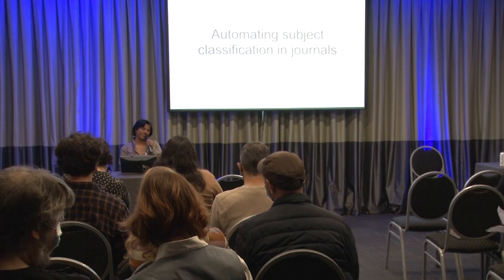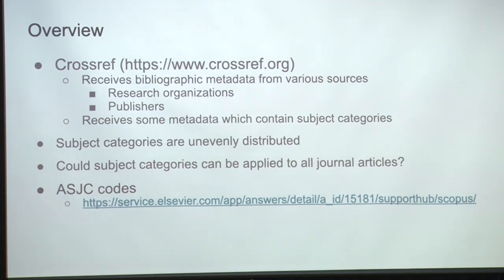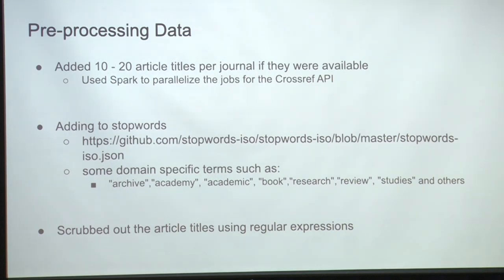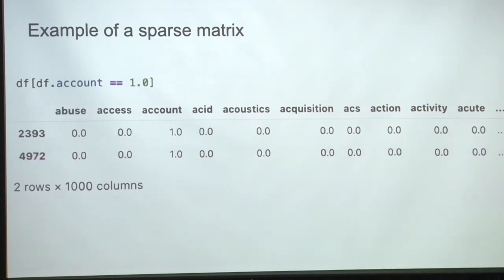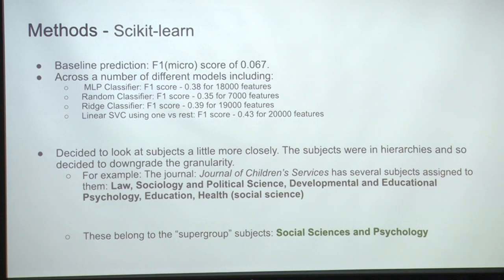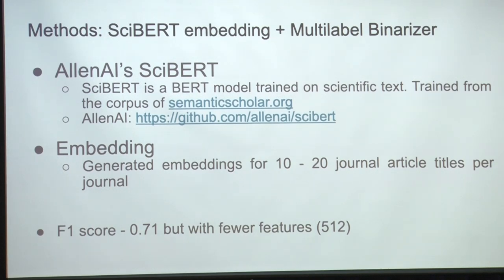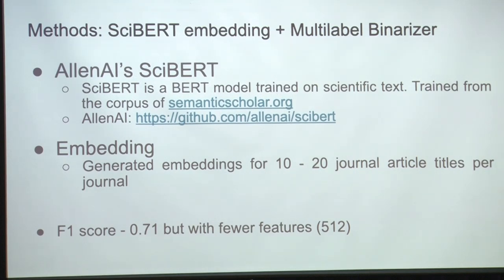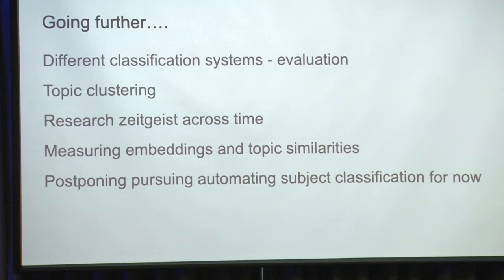What are you? Automating journal subject classification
Presented by Esha Datta

Traditionally, journal subject classification was done manually at varying levels of granularity, depending on the use case for the institution. Automating classification work surfaces questions about the relevance of the taxonomy used, the potential bias that might exist, and the texts being classified. Currently, journals are classified using various taxonomies and are siloed in many systems such as library databases or software for publishers. Providing a service that can automatically classify (and provide a measure of accuracy!) a text outside of a specific system can democratize access of this information across all systems. Crossref provides a range of services to the research community; we have a wealth of metadata deposited by the community. We wondered how we could contribute in this area. I will be talking about the ways in which I processed journal metadata, generated features based on that, ran machine learning models, measured their accuracy, and experimented with word and sentence embedding with Allen AI’s Scibert and other deep learning models. As a work in progress, I look forward to sharing more details in the talk, including the efficacy of the automated system in place as well as talking about the taxonomies investigated so far.

¿Qué es usted? Automatización de la clasificación temática de revistas

Tradicionalmente, la clasificación temática de las revistas se realizaba manualmente con distintos niveles de granularidad, en función del caso de uso de la institución. La automatización del trabajo de clasificación plantea cuestiones sobre la pertinencia de la taxonomía utilizada, el posible sesgo que pueda existir y los textos que se clasifican. En la actualidad, las revistas se clasifican utilizando diversas taxonomías y están aisladas en muchos sistemas, como las bases de datos de las bibliotecas o los programas informáticos de las editoriales. Proporcionar un servicio que pueda clasificar automáticamente (¡y proporcionar una medida de la precisión!) un texto fuera de un sistema específico puede democratizar el acceso a esta información en todos los sistemas. Crossref ofrece toda una serie de servicios a la comunidad investigadora; tenemos una gran cantidad de metadatos depositados por la comunidad. Nos preguntamos cómo podríamos contribuir en este ámbito. Hablaré de cómo he procesado los metadatos de las revistas, generado características basadas en ellos, ejecutado modelos de aprendizaje automático, medido su precisión y experimentado con la incrustación de palabras y frases con Allen AI's Scibert y otros modelos de aprendizaje profundo. Como un trabajo en progreso, espero compartir más detalles en la charla, incluyendo la eficacia del sistema automatizado en su lugar, así como hablar de las taxonomías investigadas hasta el momento.